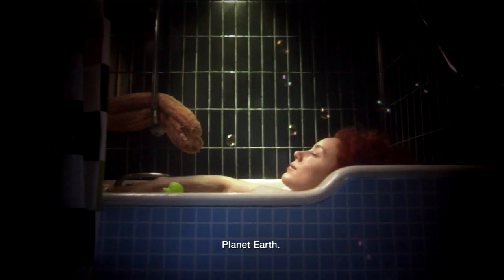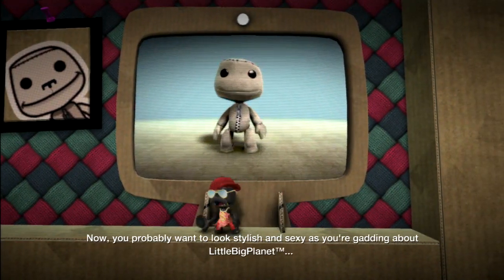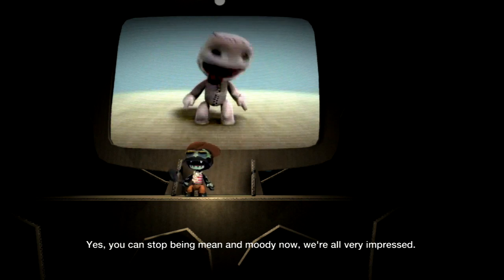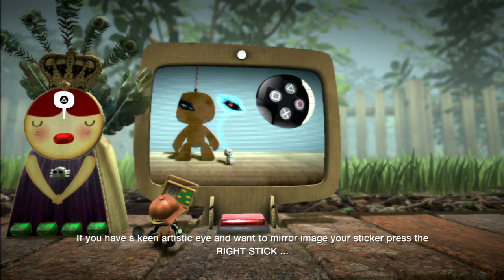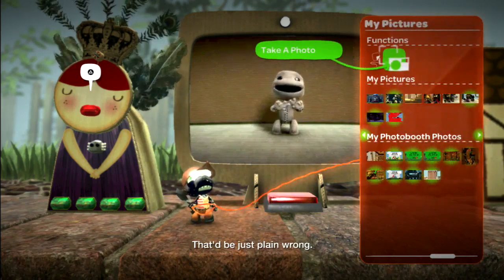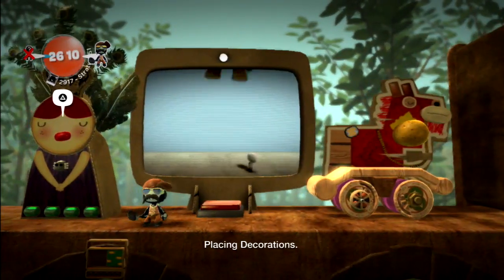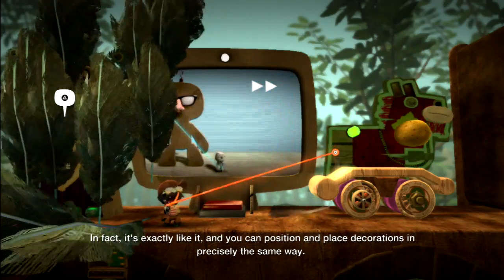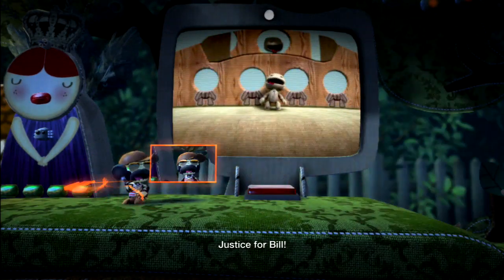LittleBigPlanet - Part 1: The Gardens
Level 1-1: Introduction - (3:05)
Level 1-2: First Steps - (10:22)
Level 1-3: Get A Grip - (18:45)
Challenge Level 1-1: Tie Skipping - (29:30)
Level 1-4: Skate to Victory - (30:45)
Challenge Level 1-2: Castle Climb Challenge - (44:35)
Challenge Level 1-3: Skateboard Freefall - (51:33)